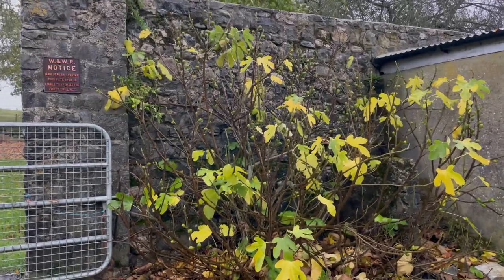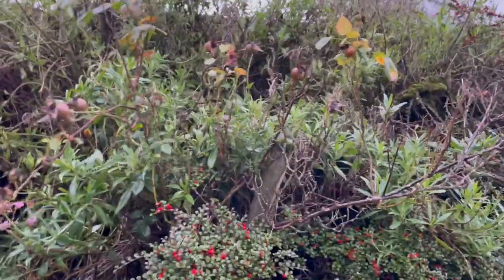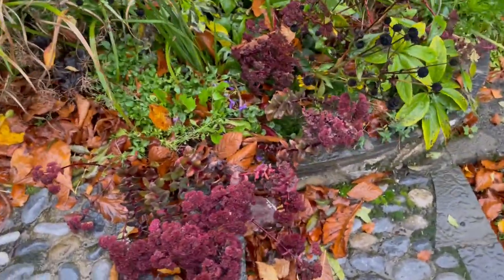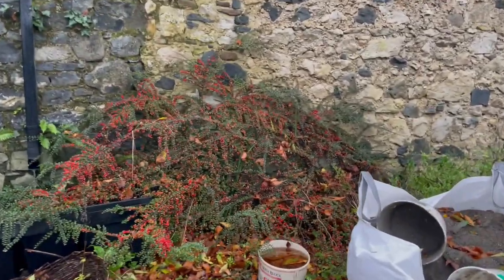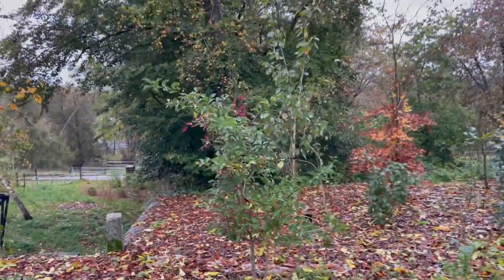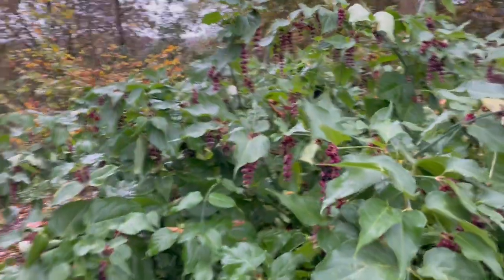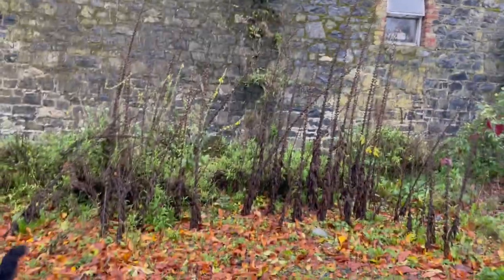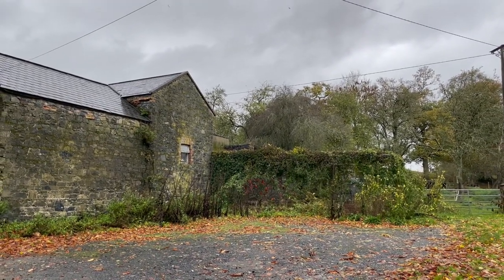Bird food biodiversity I’ve planted & developed over years looks great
After years of planting and looking after as broad a mixture as possible the wild bird food I’ve been growing is temporarily good enough that birds aren’t interested in our bird feeder food. This is a happy place to be as far as my work has been over years towards this result.